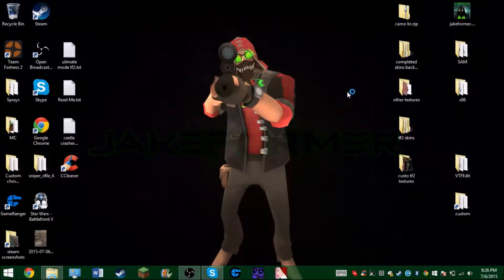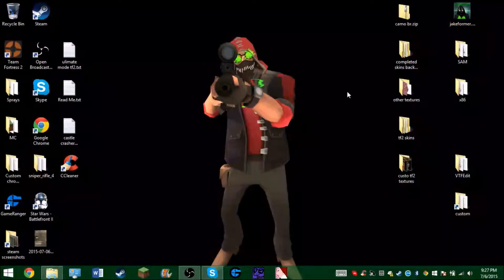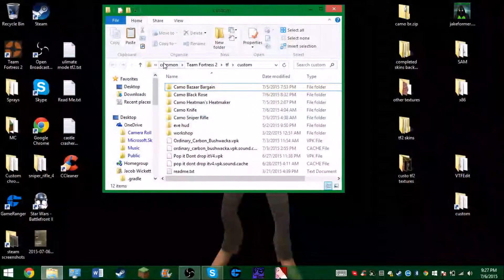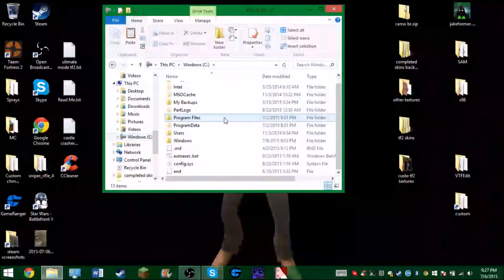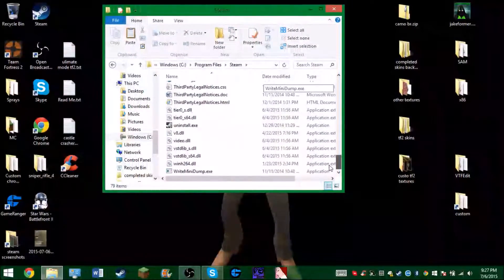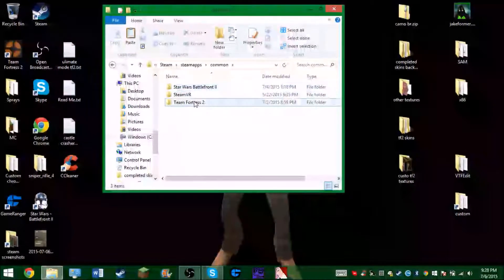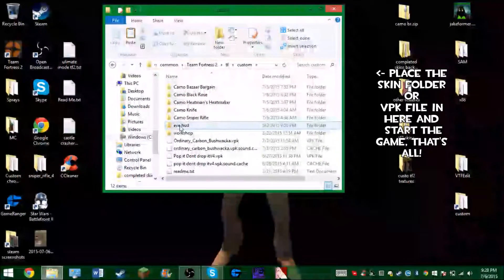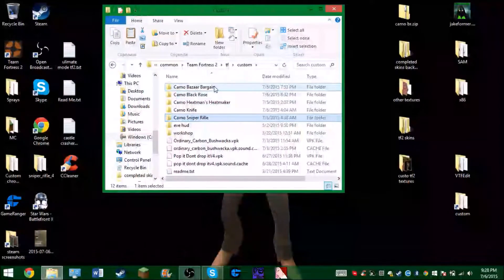How to Install Custom TF2 Skins & Huds | 2015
This is a Tutorial on how to install custom huds and skins for tf2. Hope this helps!